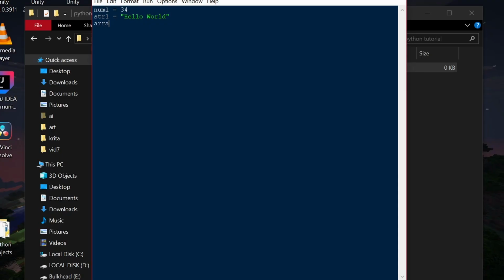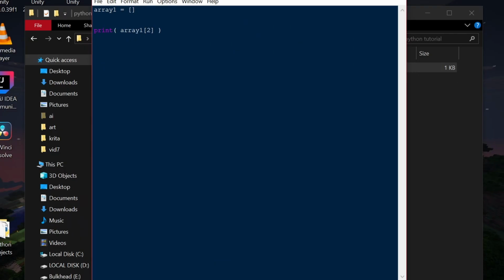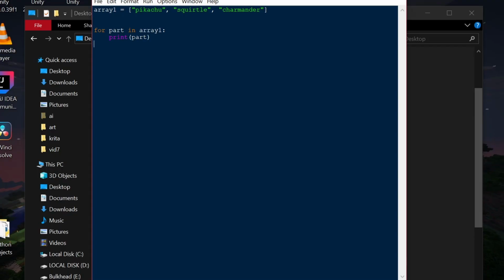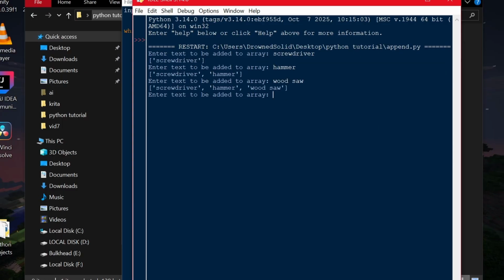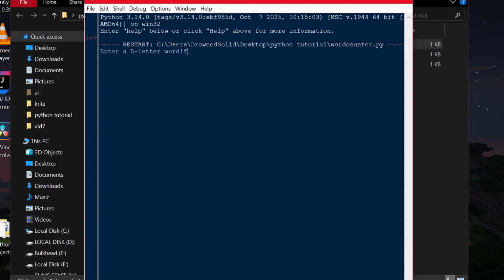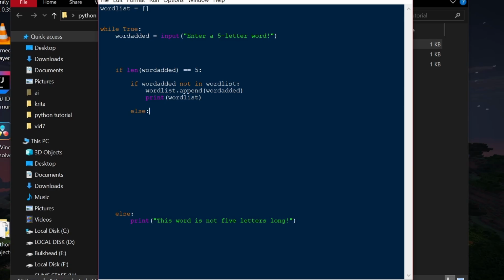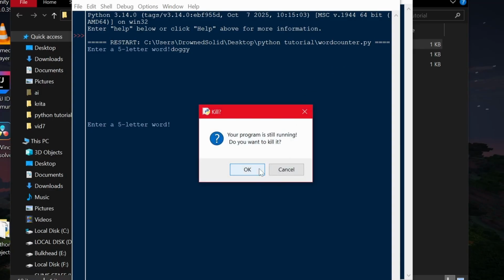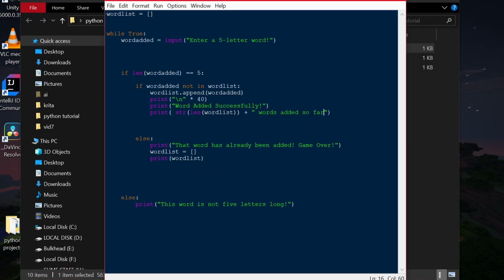[ep. 7] Array Game! | Python Beginner's Guide!